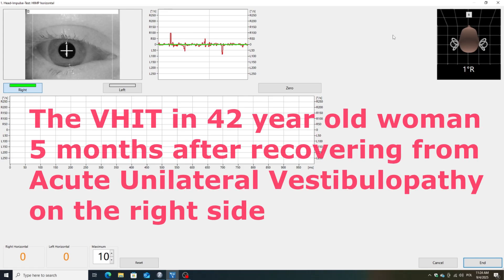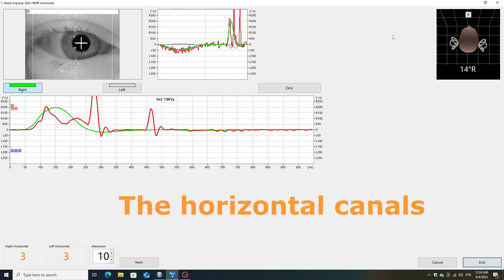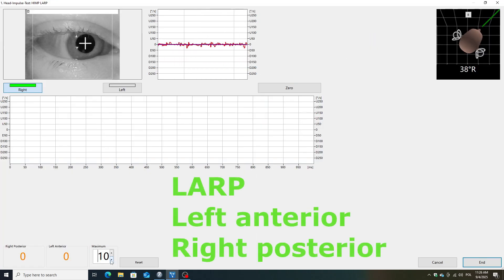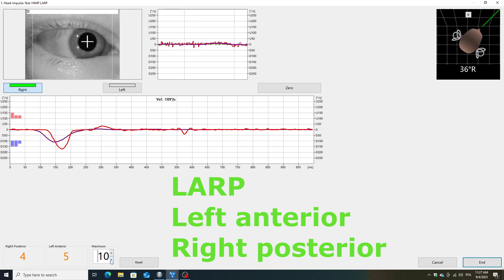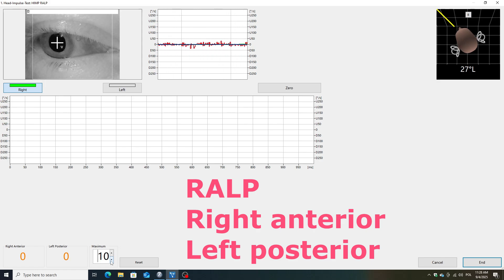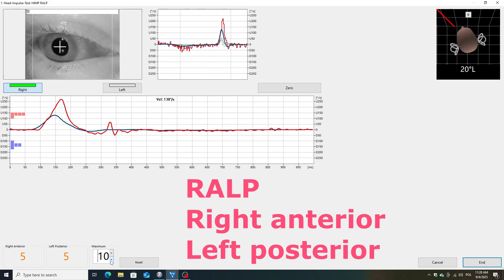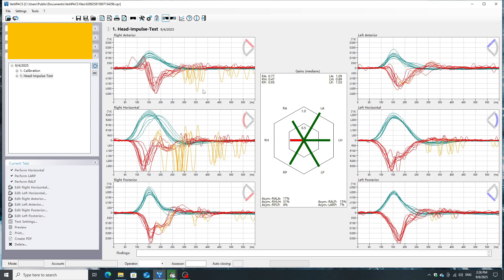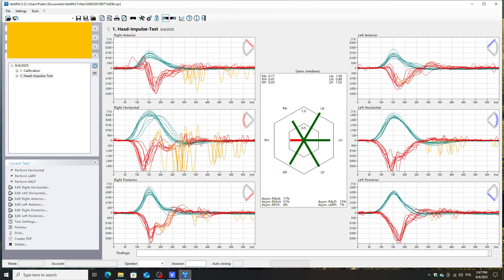The VHIT test 5 months after acute vestibulopathy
This video presents a detailed VHIT (Video Head Impulse Test) examination of a 42-year-old woman, 5 months after experiencing an Acute Unilateral Vestibulopathy (previously known as vestibular neuritis).

The VHIT test evaluates all six semicircular canals: horizontal, left anterior–right posterior (LARP), and right anterior–left posterior (RALP) planes.
We demonstrate the patient’s eye and head movement responses, gain values, and the presence of overt and covert saccades.

Key Findings:

 Slight impairment in the right horizontal canal (low gain with overt & covert saccades).
 Minor impairment in the right anterior canal.
 The right posterior canal remains intact.
 Left side canals (horizontal, anterior, posterior) show normal responses with only a few saccades.

This case highlights how VHIT testing provides valuable insights into vestibular function recovery several months after an acute vestibular episode.

If you are interested in vestibular testing, vertigo diagnosis, or recovery after vestibular neuritis, this case study will help you understand VHIT results in clinical practice.

⏱️ Timestamps

00:01 – Case introduction: 42-year-old woman with acute unilateral vestibulopathy
00:39 – Horizontal canal examination (random head thrusts, eye vs head movement)
01:12 – Horizontal canal results explained
01:54 – LAR plane examination (Left Anterior & Right Posterior canals)
02:28 – LAR plane results combined with horizontal canal assessment
03:10 – RA plane examination (Right Anterior & Left Posterior canals)
03:51 – Combined results of all canals with observations
04:27 – Detailed findings: right horizontal impairment, minor right anterior issue, posterior intact, left canals normal
05:02 – Conclusion: Final summary of vestibulopathy recovery after 5 months